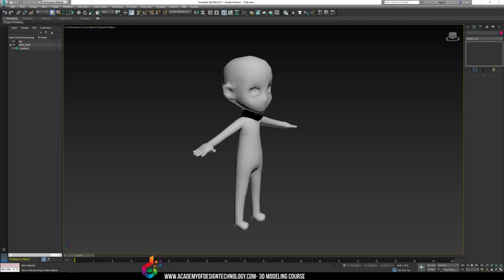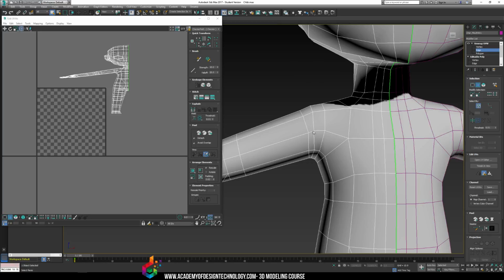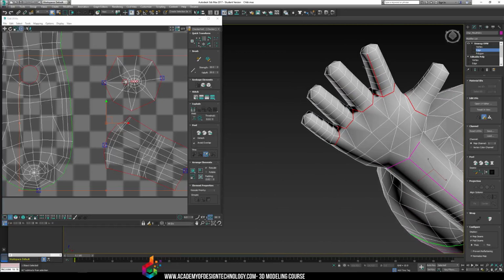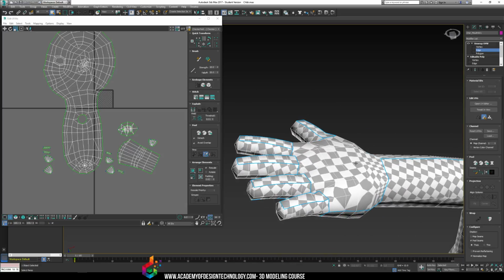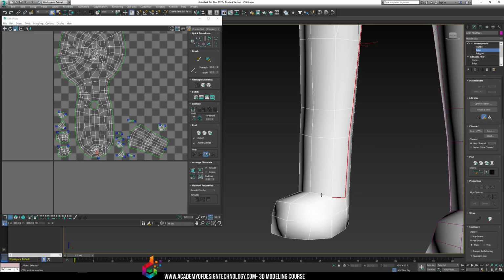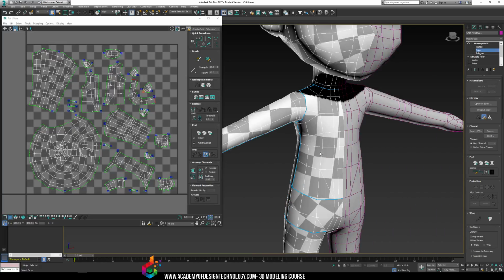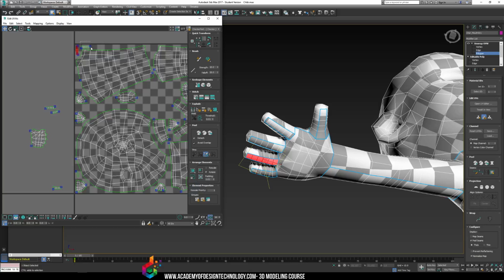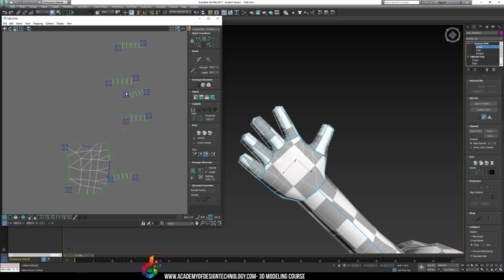Week #7 - Unwrap - Part 2 - Unwrapping Complex Shapes